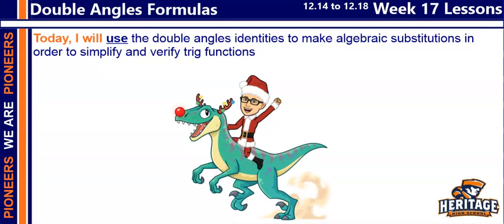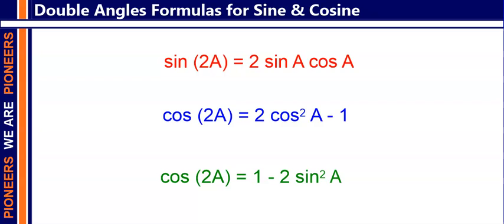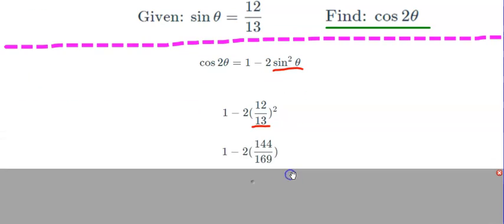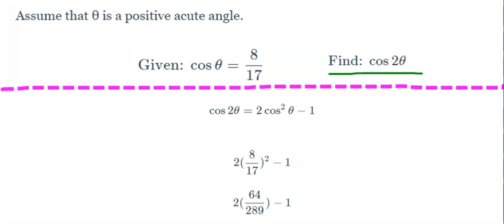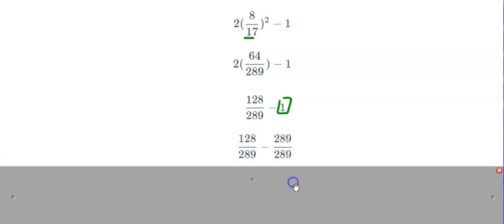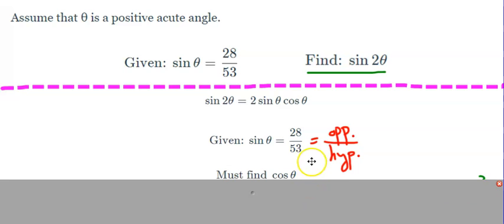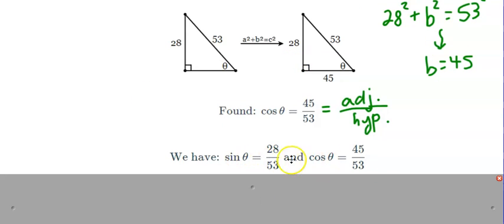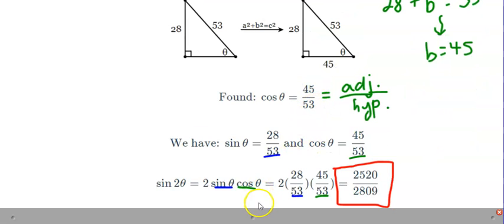Double Angles Formulas Examples